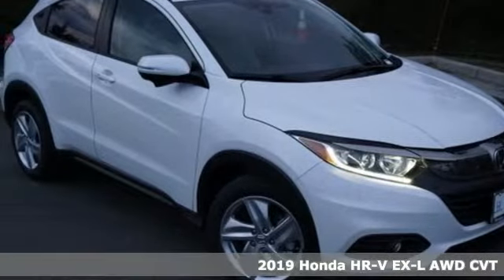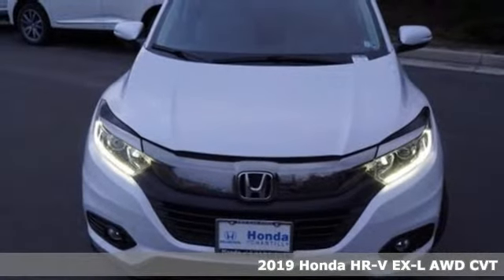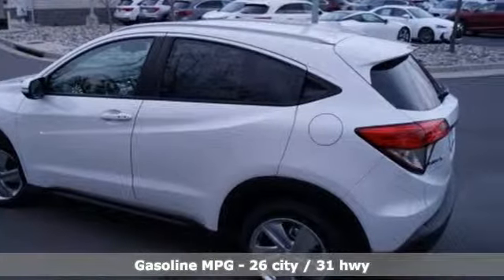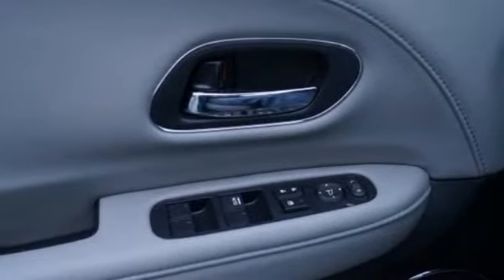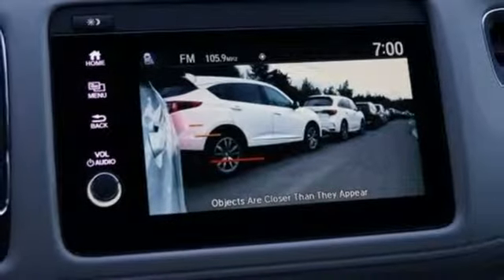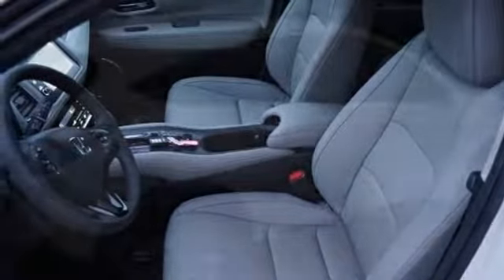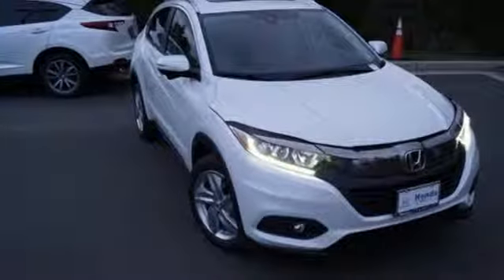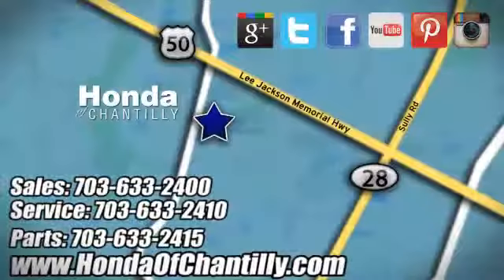New 2019 Honda HR-V Washington DC MD Chantilly, DC HCKM713628 - SOLD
Year: 2019
Make: Honda
Model: HR-V
Trim: EX-L
Engine: 1.8L I4 SOHC 16V i-VTEC
Transmission: CVT
Color: White
Interior: Gray
Stock #: HCKM713628
VIN: 3CZRU6H71KM713628
Platinum White Pearl 2019 Honda HR-V EX-L AWD CVT 1.8L I4 SOHC 16V i-VTECbrbr26/31 City/Highway MPGbrbrbrAll prices exclude taxes, title, license, and dealer processing fee of $799.00. Published price subject to change without notice to correct errors or omissions or in the event of inventory fluctuations. All features not on all vehicles. Vehicles shown are for illustration purposes only. MPG is based on 2017 EPA mileage ratings. Use for comparison purposes only. Your actual mileage will vary, depending on how you drive and maintain your vehicle, driving conditions, battery pack age/condition (hybrid only), and other factors.

Address:
4175 Stonecroft Boulevard